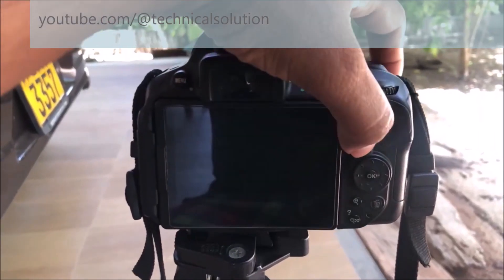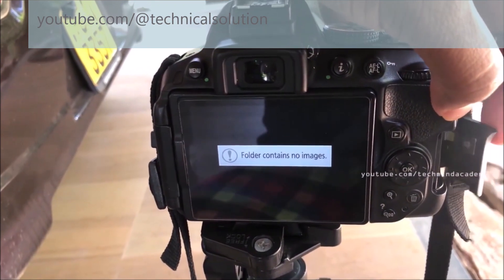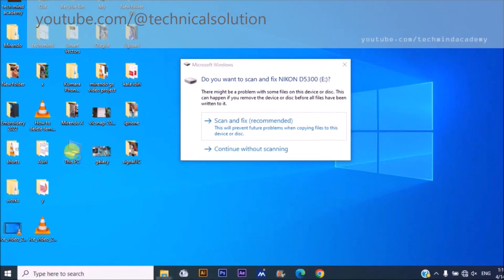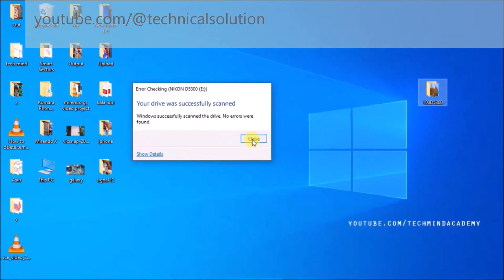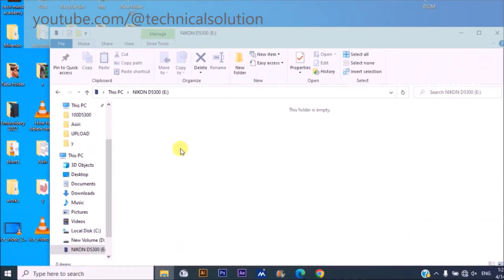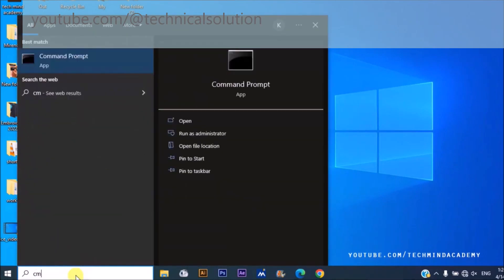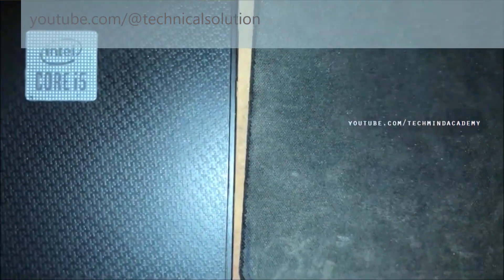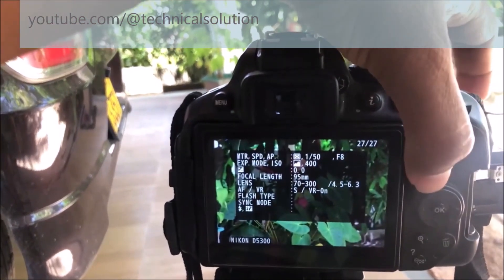folder contains no images Nikon :: Solution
folder contains no images nikon
nikon d90 folder contains no images
folder contains no images nikon ne demek
folder pictures not showing
camera folder not showing in gallery
cid images not displaying
can't find pictures in my gallery
folder contains no images
nikon file contains no image data
nikon coolpix file contains no image data
nikon folder contains no images
nikon camera folder contains no images
images not showing in folder
folder contains no images nikon d80
photos not showing in dcim folder android
nikon d80 folder contains no images
dir not showing folders
nikon d40 not taking pictures
nes not showing picture
nei not showing all items
nikon d3000 folder contains no images
nikon d5000 folder contains no images